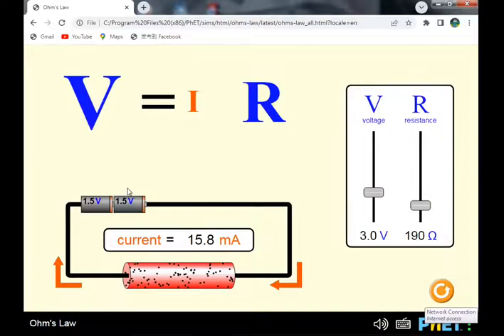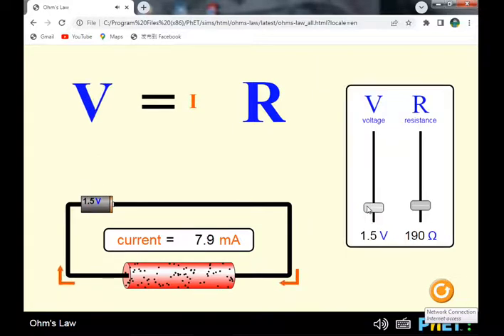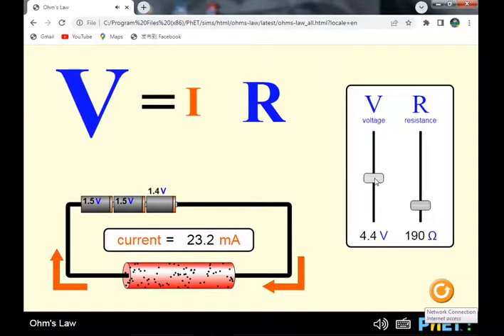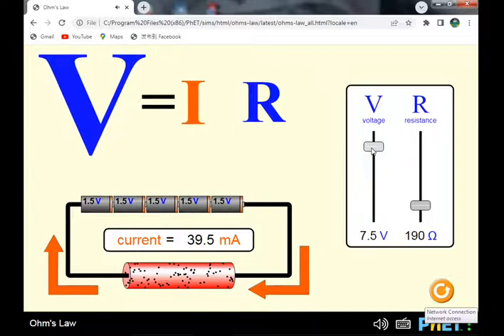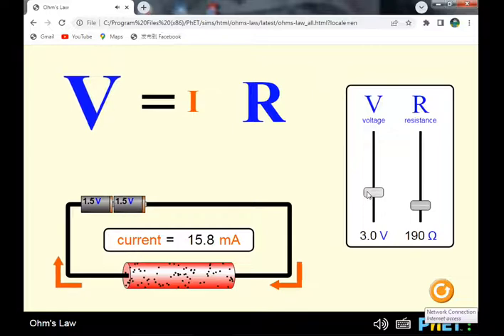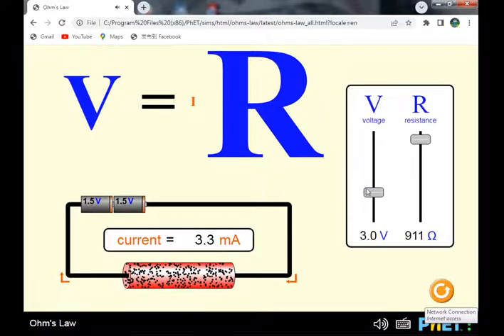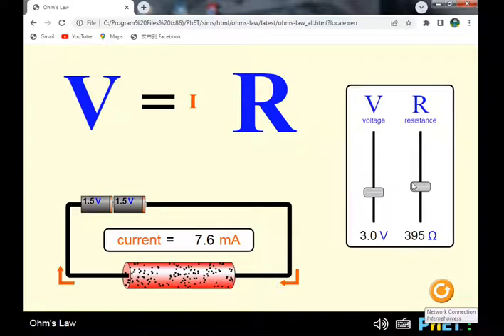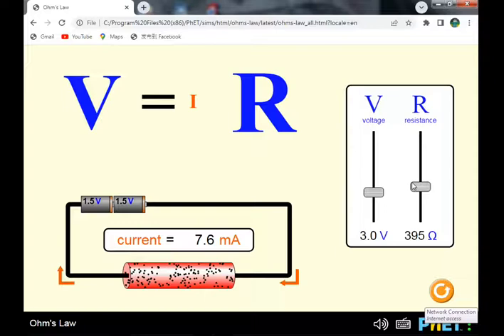Ohm's Law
relationship between voltage and flow of current at constant resistance.
voltage drop is equal to the product of current and resistance
resistance
voltage
current